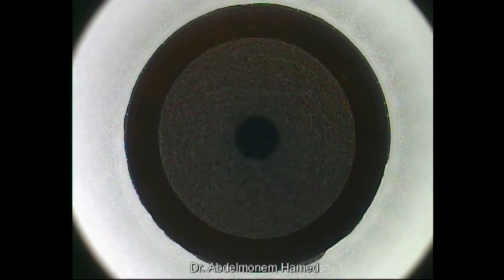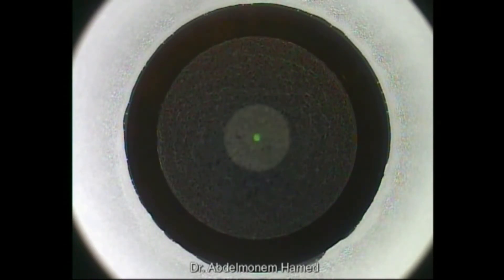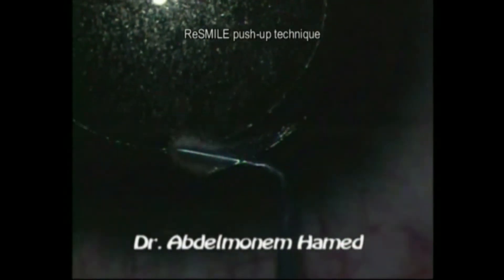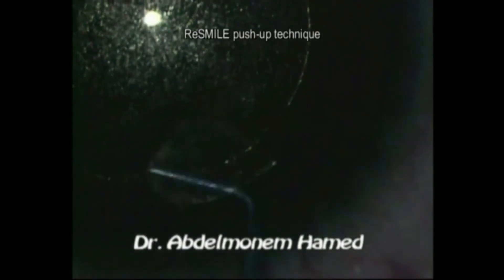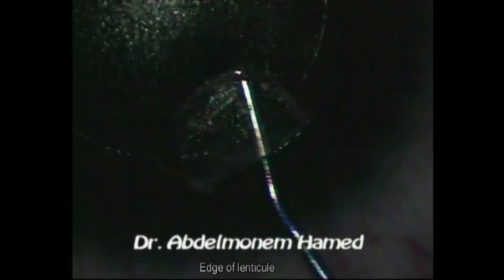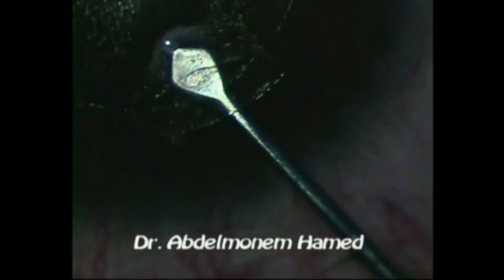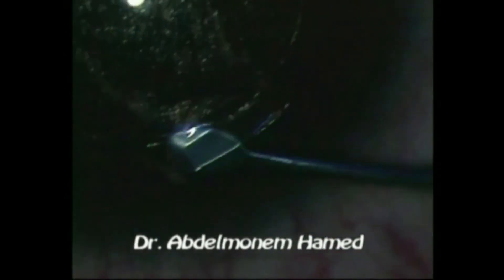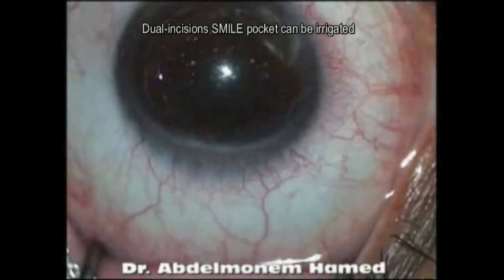Refractive Small incision Lenticule Extraction with Dual-Incision - Video abstract [ID 270032]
Video abstract of an original research "Outcomes of Refractive Small incision Lenticule Extraction with Dual-Incision in Myopic Patients" published in the open access journal Clinical Ophthalmology by Shereef Abdelwahab, Abdelmomem Hamed, Ahmed Elshahat et al.

Purpose: To assess the stability, safety, predictability, and efficacy of small incision lenticule extraction (SMILE) with dual-incisions in myopic patients.

Setting: Ebsar Eye center, Benha, Qalyopia, Egypt.

Design: Single-center, retrospective, COHORT study.

Patients and Methods: The study was conducted as a retrospective non-comparative analysis of the records of 105 eyes of 53 patients treated by the SMILE with a dual-incisions technique for a mean spherical myopic error of &minus; 5.05 &plusmn; 1.93 D (range: &minus; 1.38 to &minus; 9.0 D) with or without astigmatism and the mean astigmatism of &minus; 0.90 &plusmn; 0.83 D. The mean LogMAR corrected distance visual acuity (CDVA) was &minus; 0.04 &plusmn; 0.07.

Results: One month after surgery, the mean refractive error was &minus; 0.03 &plusmn; 0.56 D (range: 0.88 to &minus; 1.50 D), and the mean postoperative astigmatism was 0.20 &plusmn; 0.31 D. The mean LogMAR UDVA was 0.07 &plusmn; 0.18 in the last follow-up visit, 12 months after surgery. At the end of the follow-up period, approximately 91.43% of patients had unchanged CDVA or gained one or more lines, 8.57% lost one line of CDVA, and 0.0% lost 2 lines.

Conclusion: SMILE with dual-incisions is effective and safe, with a stable and predictable outcome for correction of myopia and myopic astigmatism.